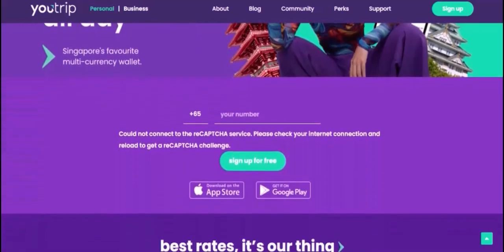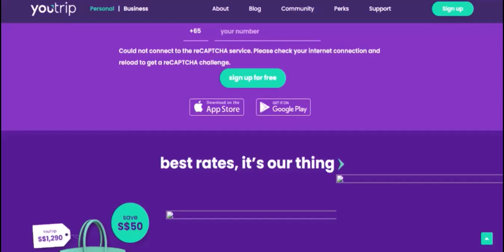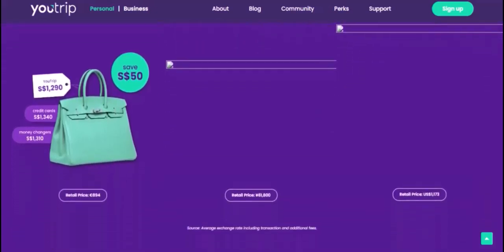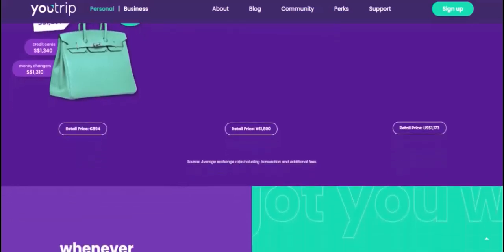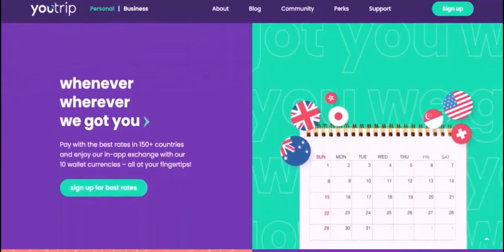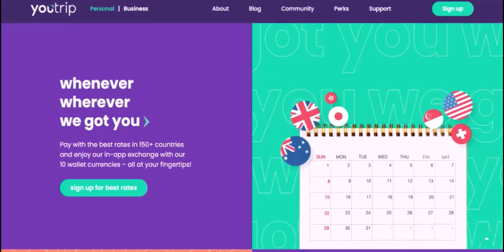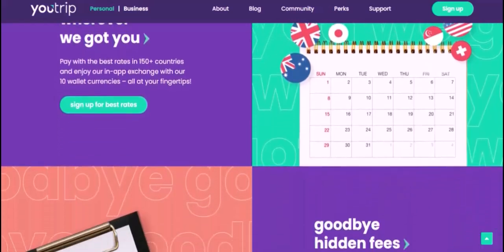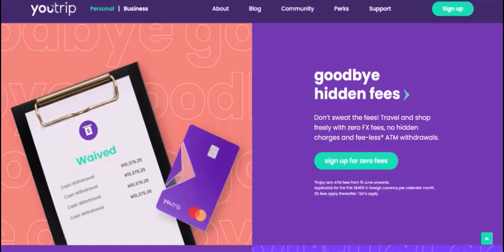Can I use YouTrip on my phone?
In this video we talk about Can I use YouTrip on my phone